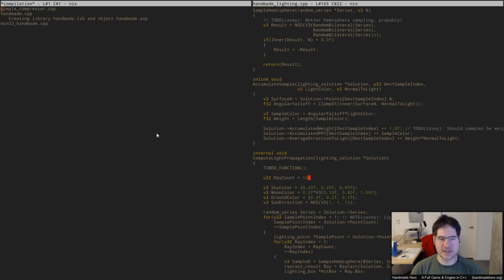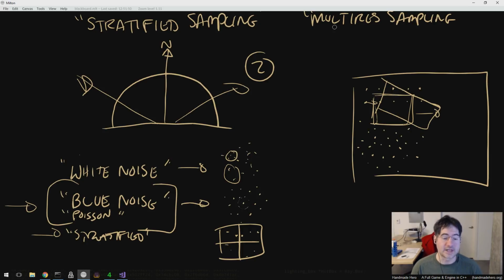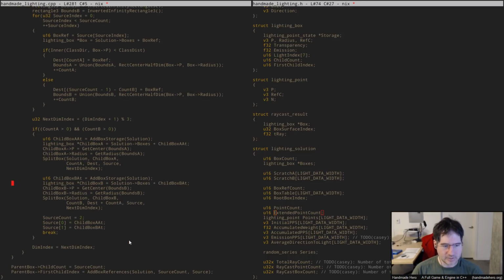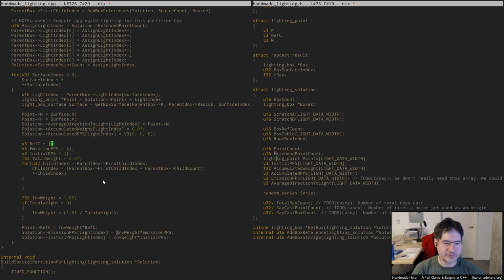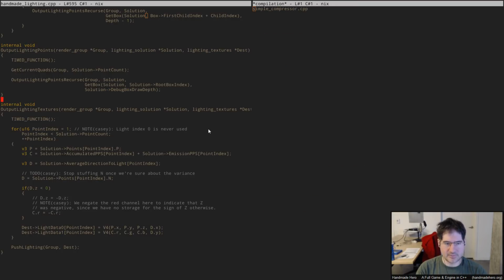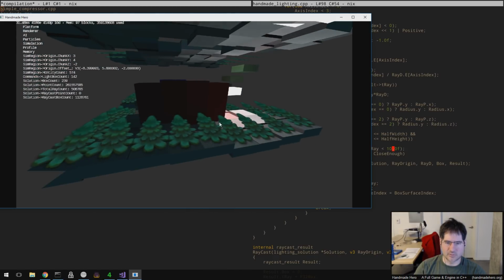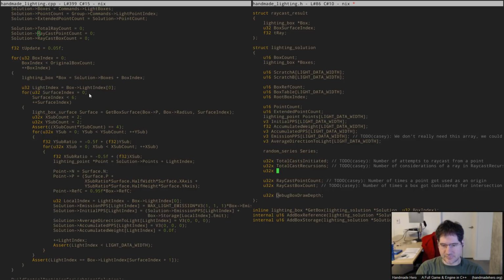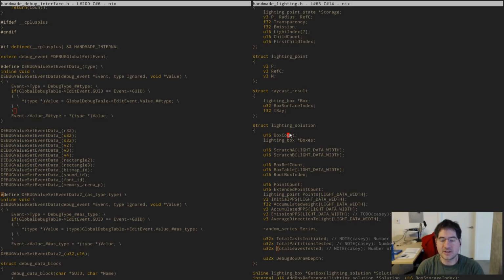Handmade Hero Day 429 - Multiresolution Light Sampling